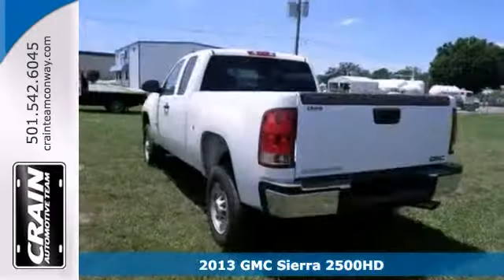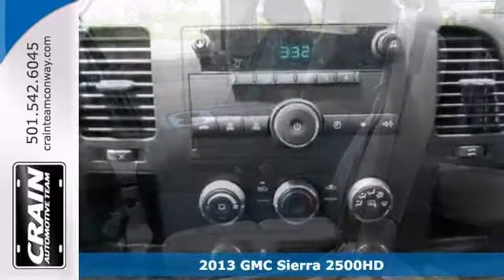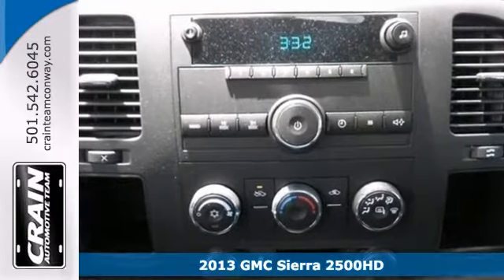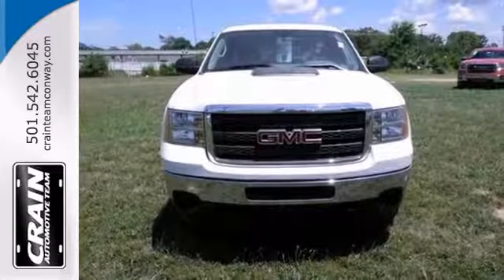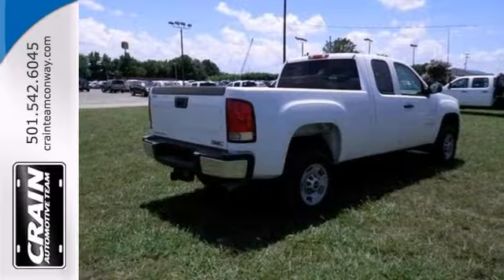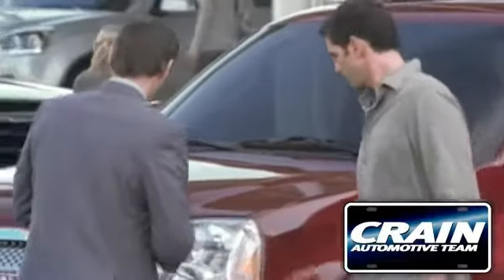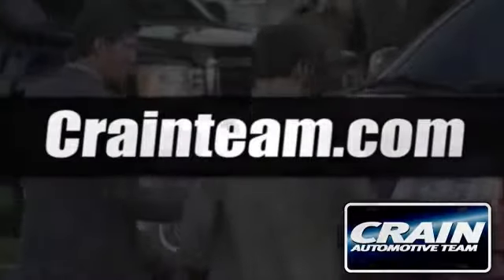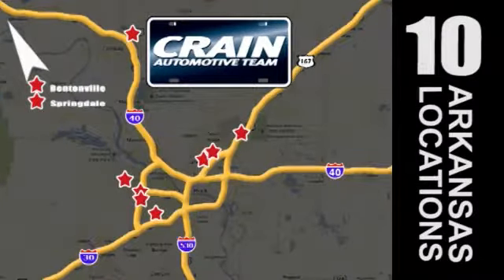2013 GMC Sierra 2500HD Conway Little Rock, AR 3GT2342 SOLD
Year: 2013
Make: GMC
Model: Sierra 2500HD
Trim: Work Truck
Engine: Gas V8
Transmission: Automatic
Color: Summit White
Interior: Dark Titanium
Stock #: 3GT2342
centera href=" src= width=155 height=42 border=0/a/center

Address:
1003 North Museum Road